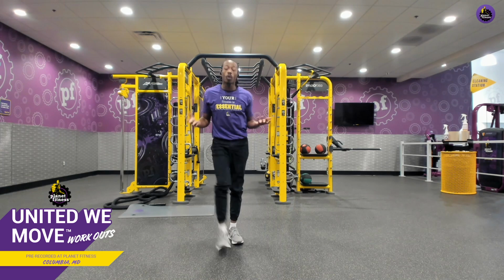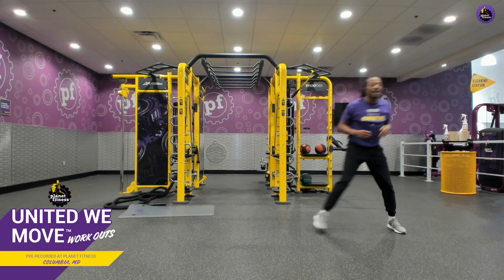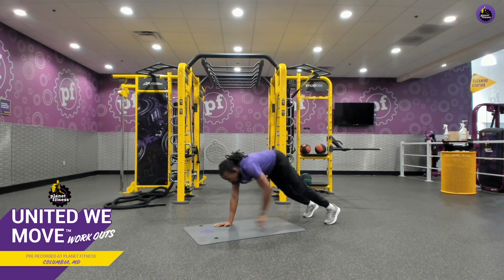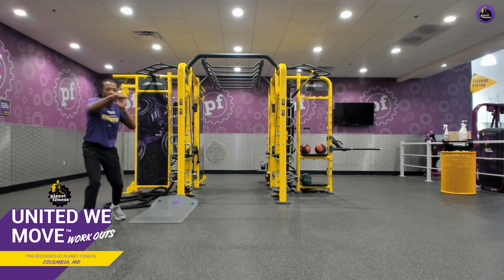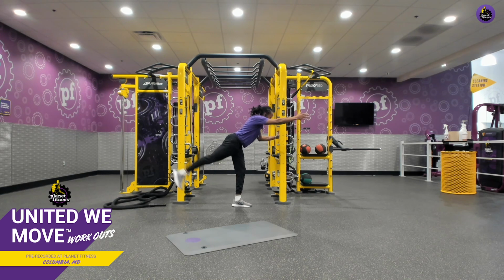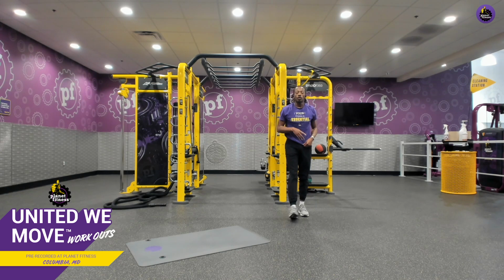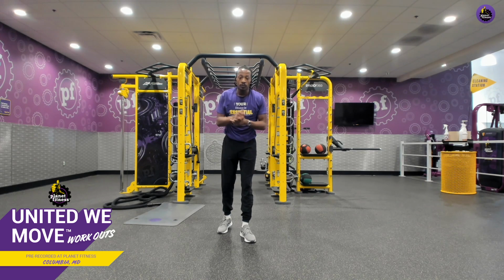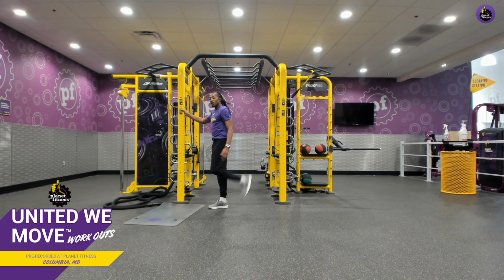HIIT Play on this Workout with Quintin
PF Trainer Quintin is in the 360 area and ready to HIIT play on this full-body workout. Whether you’re in the club or following along from home, you can get full-body benefits in just 20 minutes. This equipment-free workout is great for everyone. no matter your fitness level.

Every good workout starts with a good warm-up, so grab some space and get ready to target your legs, arms, core, and more. These interval-style exercises should generate a heart rate response to help keep you healthy.

Keep moving with us Monday-Friday at 7pm ET on Facebook, and check out our YouTube channel for all the United We Move™ content we have to offer.